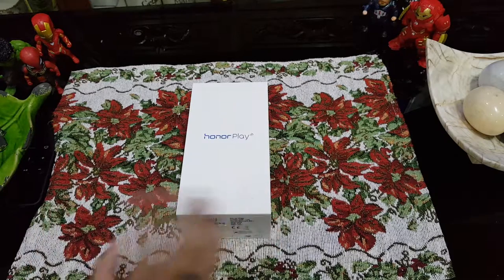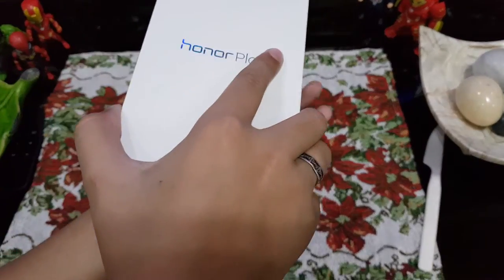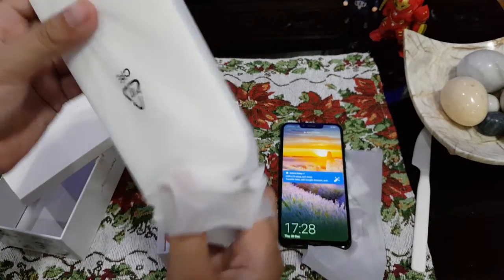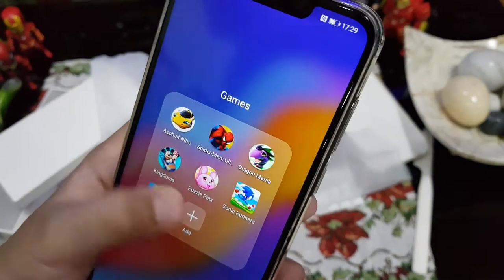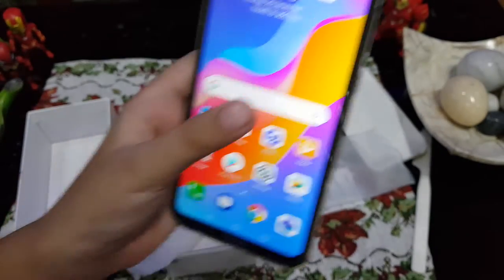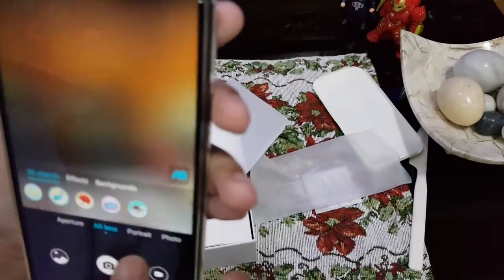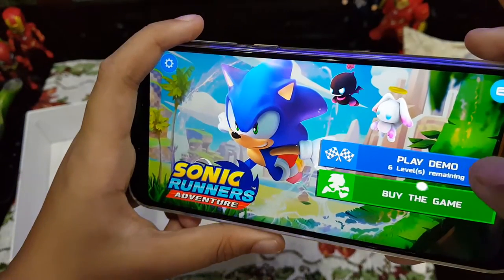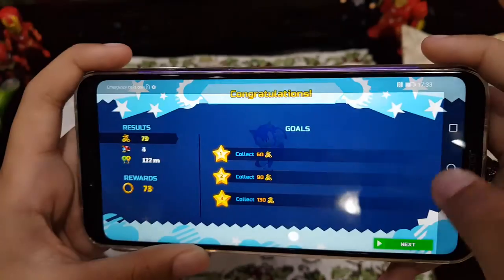UNBOXING Honor Play | Budget Gaming Phone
Watch me play games in this budget gaming phone 😊